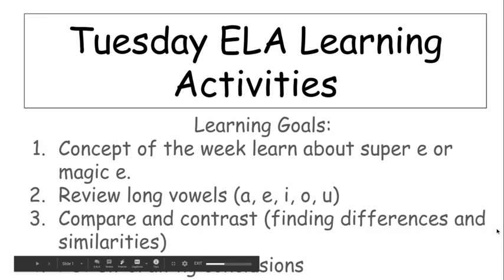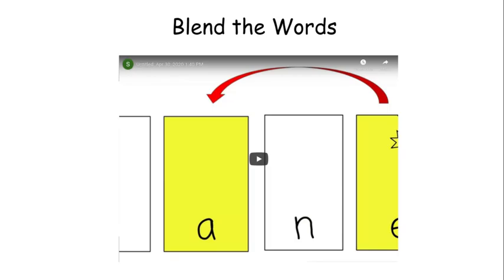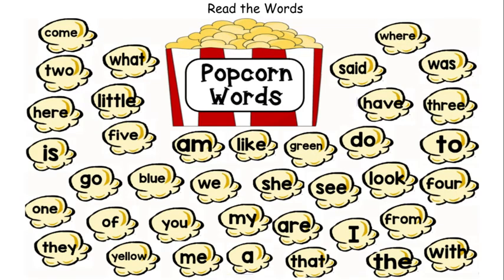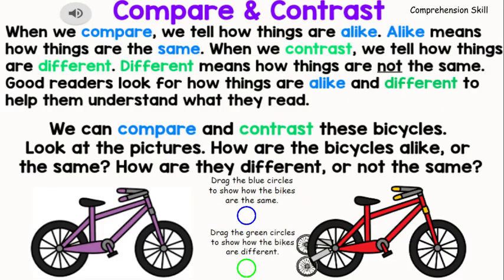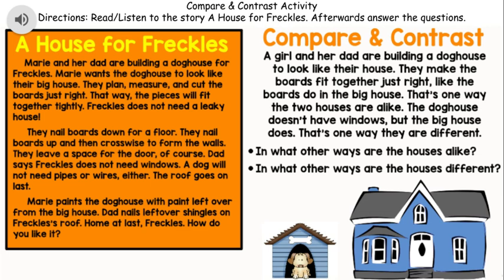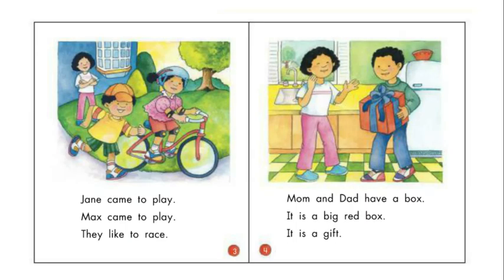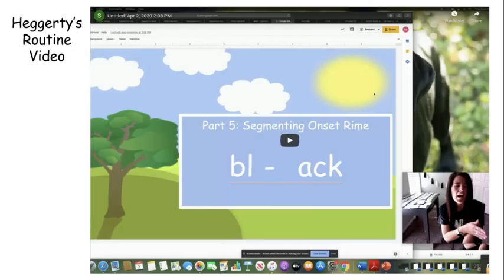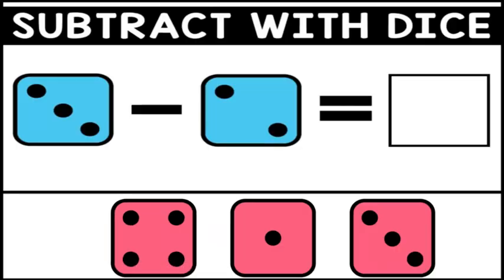Tuesday May 5th Google Classroom Overview